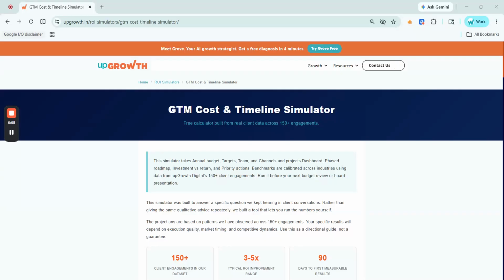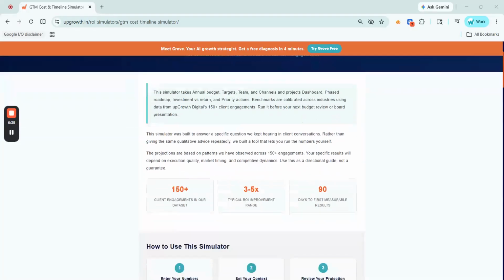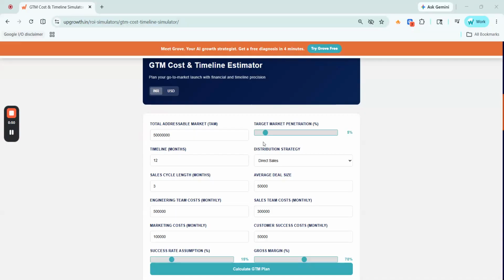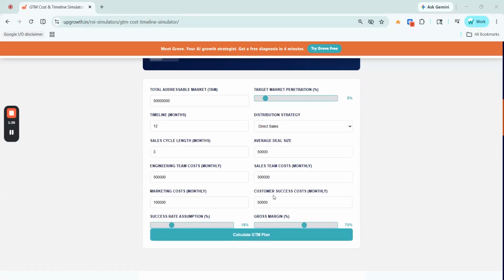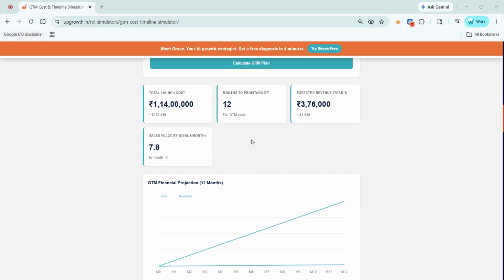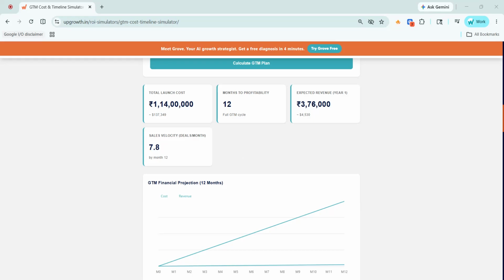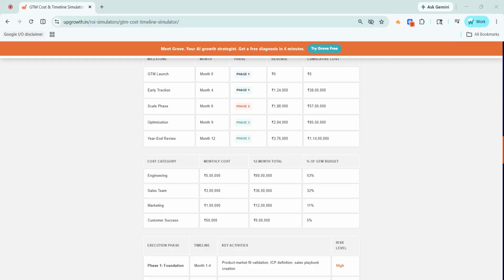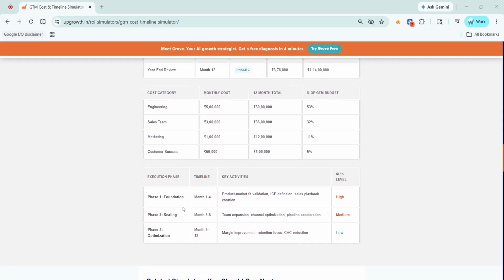GTM Cost and Timeline Simulator — Plan your Launch with Financial Precision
Most founders and growth teams plan their GTM launch based on gut feel and rough estimates. By the time the real costs surface — team salaries, marketing spend, sales cycles, and customer success overheads — the budget is already gone and the timeline has slipped.

upGrowth's free GTM Cost and Timeline Simulator fixes that. Enter your TAM, target penetration rate, distribution strategy, deal size, team costs, and success rate assumptions to get a complete financial projection — total launch cost, months to profitability, Year 1 revenue estimate, sales velocity, and a phased GTM roadmap — all in one dashboard.

What this tool calculates for you:
→ Total GTM launch cost across engineering, sales, marketing, and customer success
→ Months to profitability based on your deal size, sales cycle, and gross margin
→ Expected Year 1 revenue from your target market penetration
→ Sales velocity in deals per month across your chosen distribution strategy
→ Full 12-month GTM financial projection with milestone-by-milestone phase breakdown
→ Cost category analysis showing each function as a percentage of total GTM budget

Supports both INR and USD. Covers direct sales, channel partners, marketplace, freemium, and hybrid distribution models. Calibrated using data from 150+ real client engagements.

If your simulation reveals a months-to-profitability number that does not align with your current runway, or a cost structure that is weighted incorrectly across functions, that is exactly the gap upGrowth helps founders and CMOs close before a single rupee is committed.

We work with funded startups and growth-stage businesses to build GTM strategies that are financially grounded, execution-ready, and benchmarked against real outcomes.

upGrowth is a growth and performance marketing agency working with funded startups and mid-market businesses across India, Dubai, and the GCC.